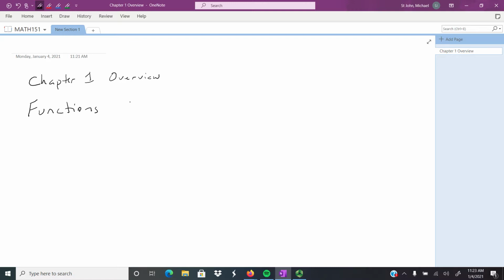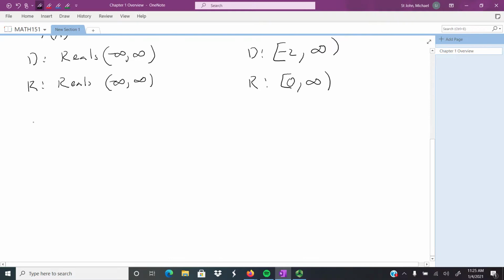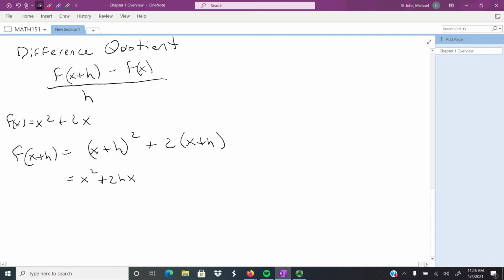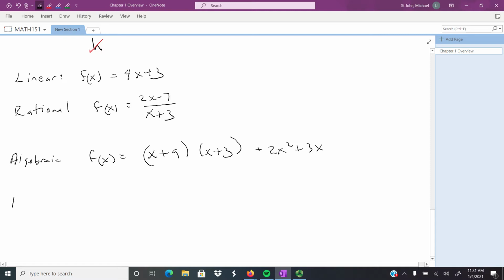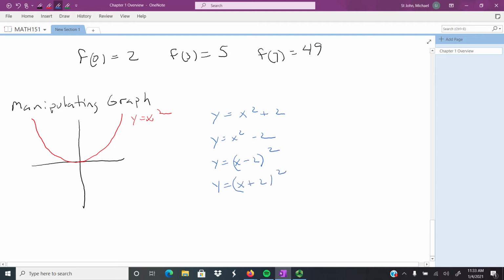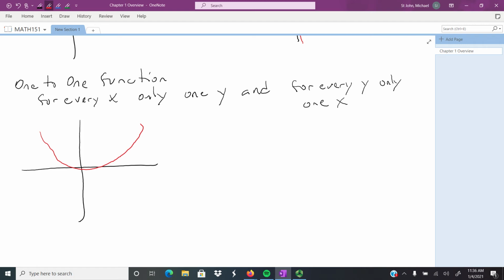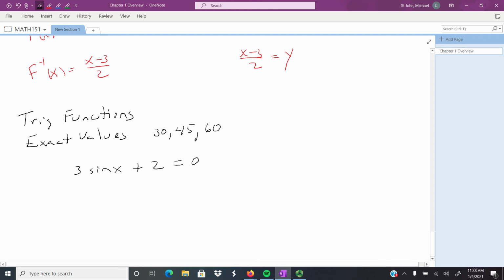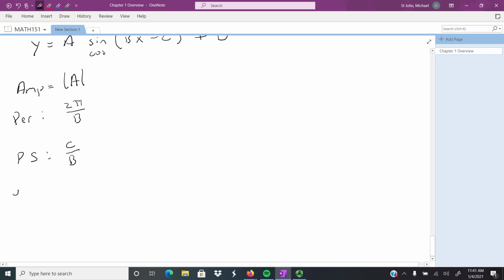MATH151 Chapter 1 Overview